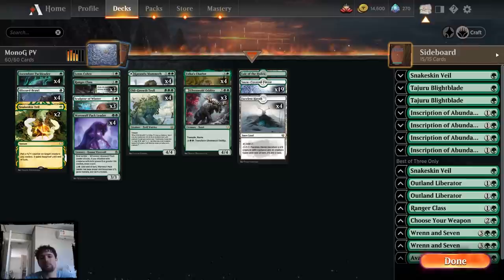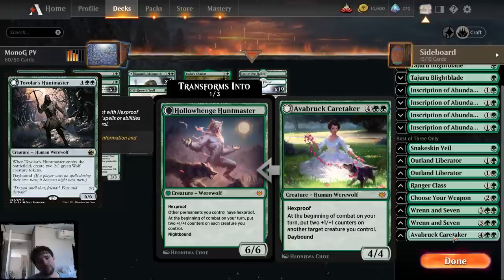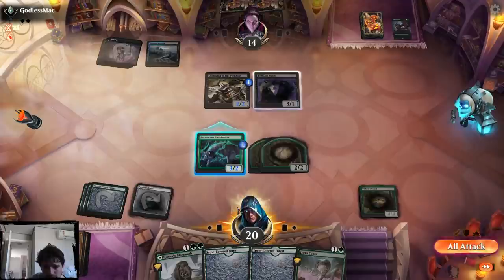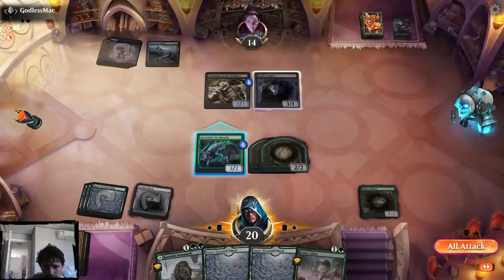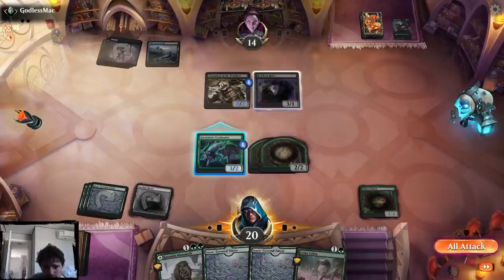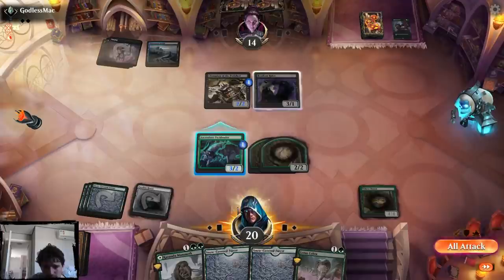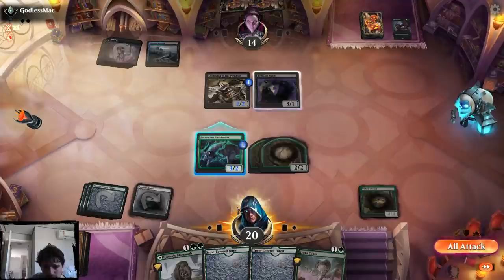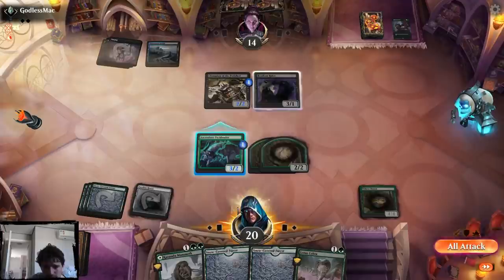MTG - MONOG WITH VOW (DECK TECH AND GAMEPLAY) - MAGIC THE GATHERING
I thought Mono-Green Aggro was one of the best decks before Innistrad: Crimson Vow, but is it still a top contender after the release?

Magic: Arena Decklist:

Deck
19 Snow-Covered Forest (KHM) 285
1 Lotus Cobra (ZNR) 193
4 Kazandu Mammoth (ZNR) 189
4 Old-Growth Troll (KHM) 185
3 Sculptor of Winter (KHM) 193
2 Snakeskin Veil (STA) 57
4 Esika's Chariot (KHM) 169
4 Faceless Haven (KHM) 255
4 Blizzard Brawl (KHM) 162
4 Werewolf Pack Leader (AFR) 211
3 Ranger Class (AFR) 202
1 Lair of the Hydra (AFR) 259
3 Ulvenwald Oddity (VOW) 225
4 Ascendant Packleader (VOW) 186

Sideboard
2 Tajuru Blightblade (ZNR) 208
4 Inscription of Abundance (ZNR) 186
1 Snakeskin Veil (STA) 57
1 Snakeskin Veil (STA) 57
1 Choose Your Weapon (AFR) 175
1 Ranger Class (AFR) 202
2 Wrenn and Seven (MID) 208
2 Outland Liberator (MID) 190
1 Avabruck Caretaker (VOW) 187

Follow me for more Magic: the Gathering and MTG:Arena content